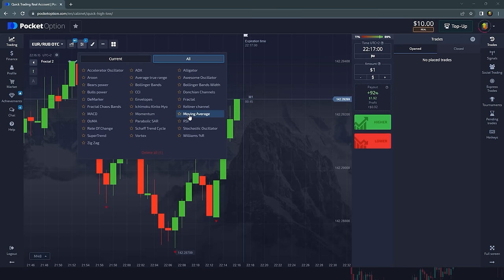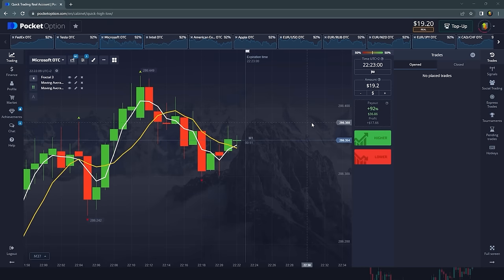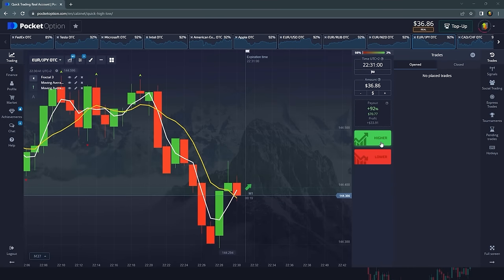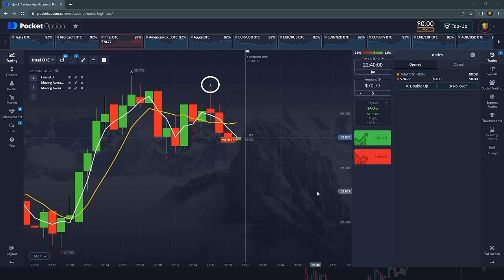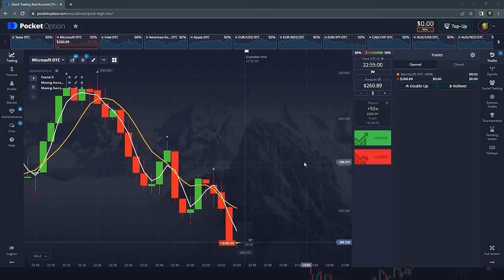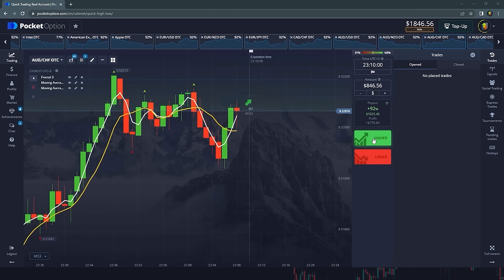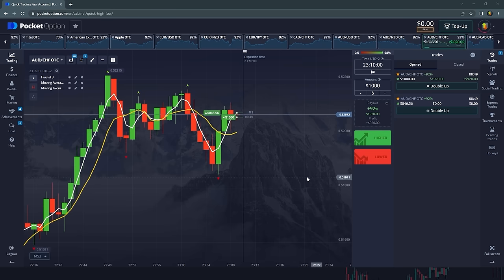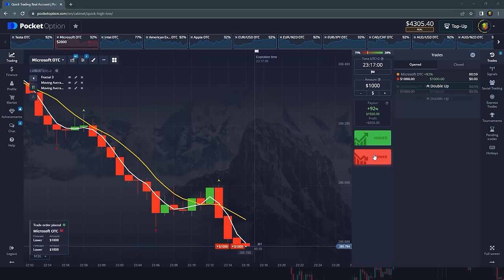$10 to $11825.40 in 1 hour! | Fractal + SMA Crossover Strategy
Settings I used:
- Fractal period: 3
- Faster SMA period: 3
- Slower SMA period: 7

Hello Traders! In today's video I'm gonna make a 10 dollar challenge with the Fractal indicator + SMA crossover strategy I showed in my previous video. Let's see how far I can get!

This is BinaryTrader, a YouTube channel focusing solely on binary options trading, which is a very modern approach to the trading world. I'd like to help people get some guidance in this domain.

Trading binary options is an activity involving high risk, the viewer of the video assumes all risks when using the service of any trading platform. You should only invest money in trading you can afford to lose.